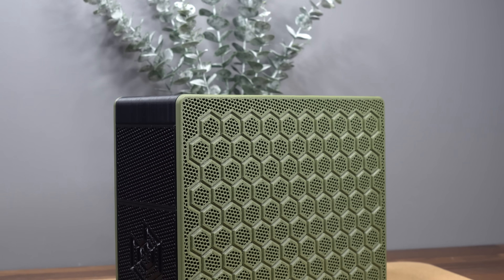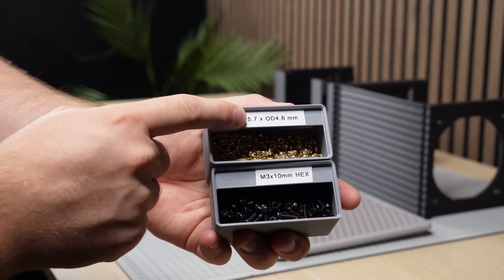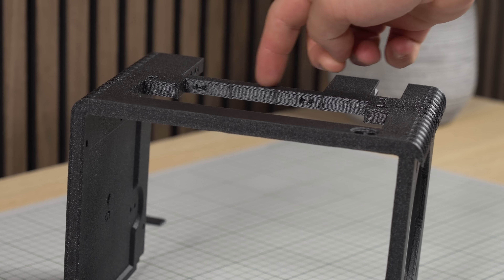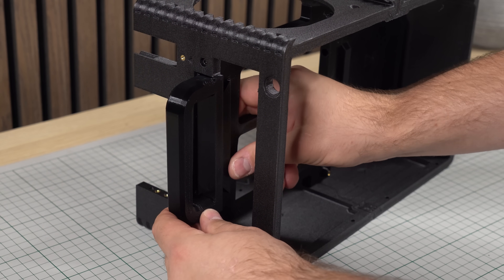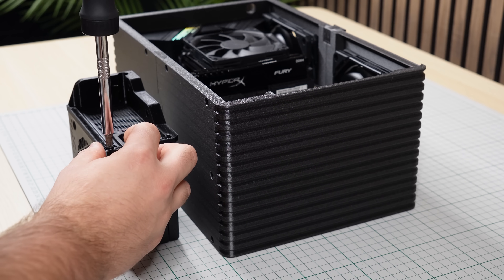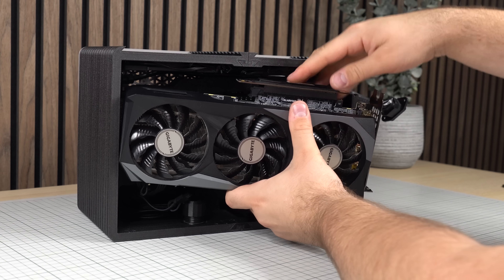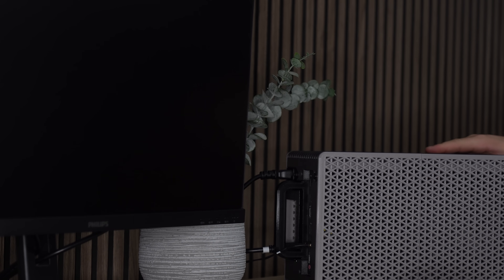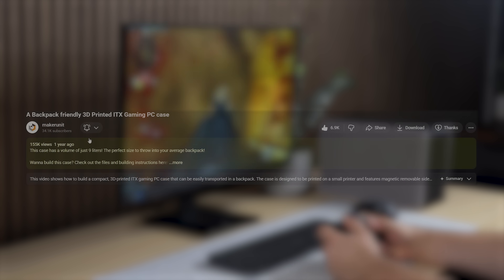The Backpack-friendly 3D Printed ITX PC case - v2.0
Now back in an even better version, the packpack friendly PC case v2.0!

Are you interested in selling these cases commercially?

- Mini ITX Motherboard
- SFX Power supply
- 2.5-slot GPU up to 295mm
- Air Coolers up to 55mm
- 300mm PCIe riser cable (required)
- 120 x 15 mm slim PC fans (2x)

Exact components used in build shown:
- Asus ROG B460i LGA1200 ITX Motherboard
- Intel Core i5 10400 CPU
- Gigabyte 3070 Gaming OC 8GB Graphics card
- Noctua L9i Low profile CPU cooler (37mm)
- Corsair 300mm PCIe 3.0 Riser cable
- ID-Cooling 120mm PWM slim 15mm thick fans (x2)

This case was designed using Shapr3d, want to try Shapr3d?